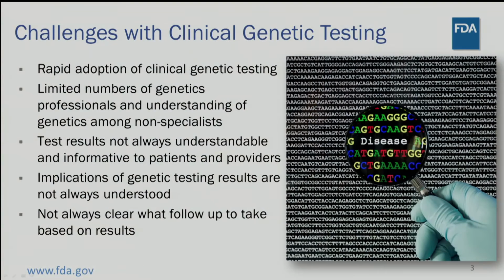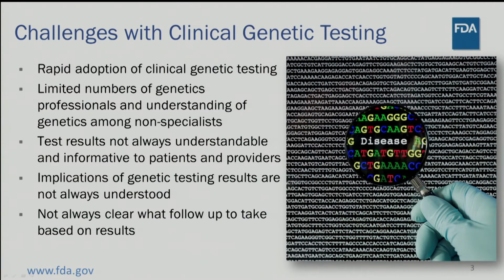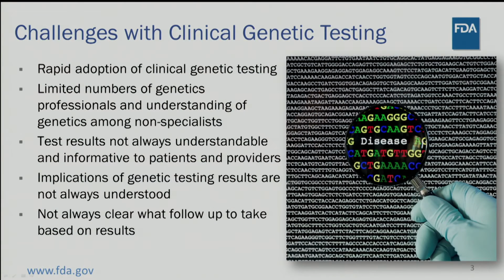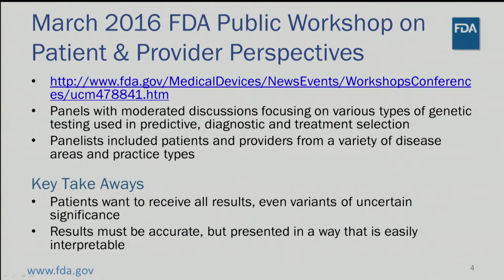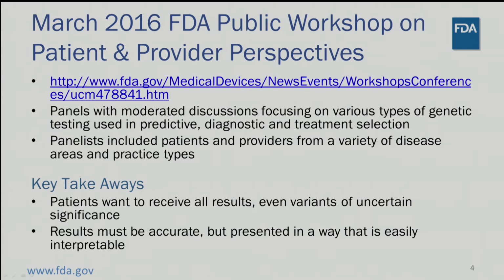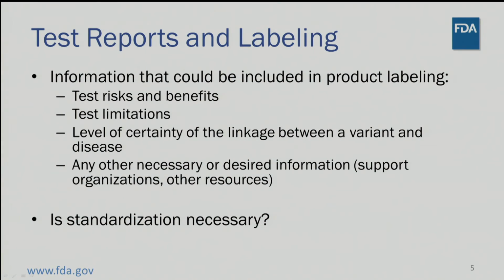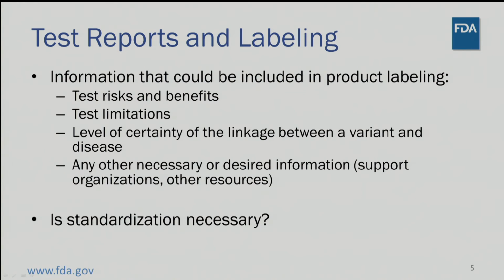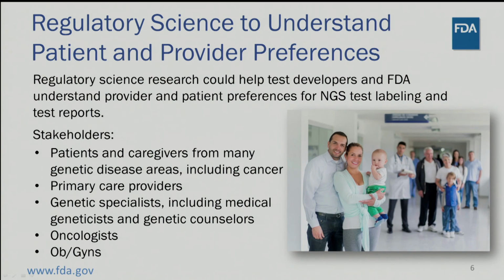Communicating genetic testing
Laura M. Koontz, Ph.D., Personalized Medicine Staff, OIR/CDRH/FDA